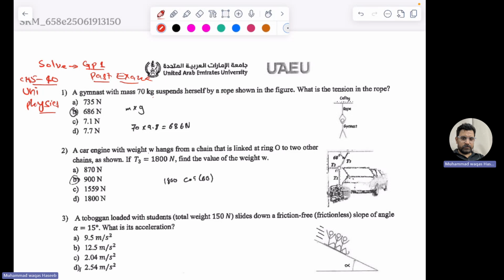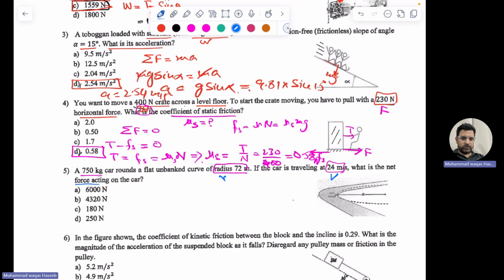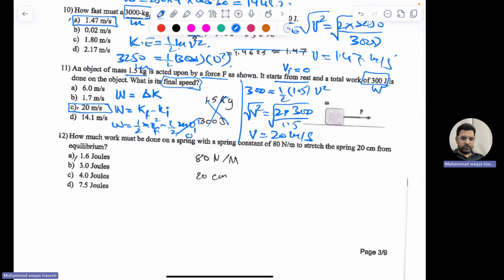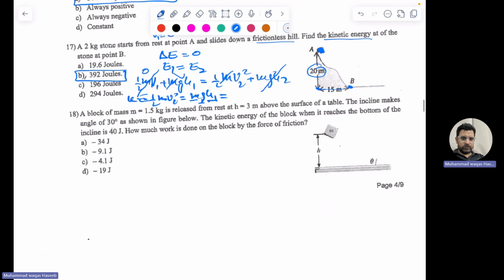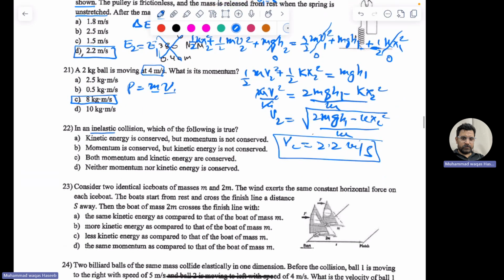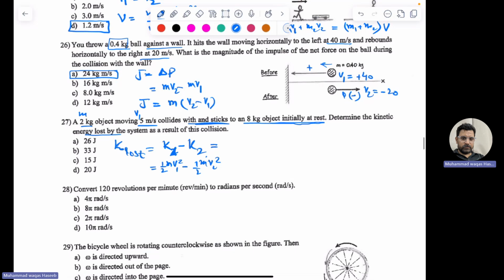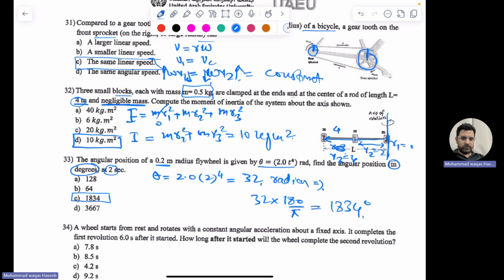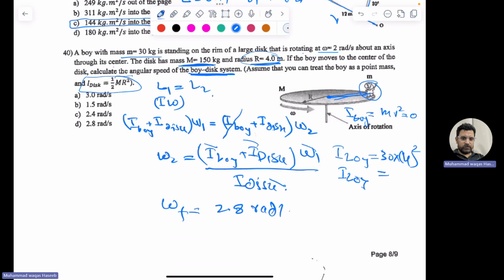General Physics 1| Final Exam Solution| Problem Solving | University Physics Chapter 5-10